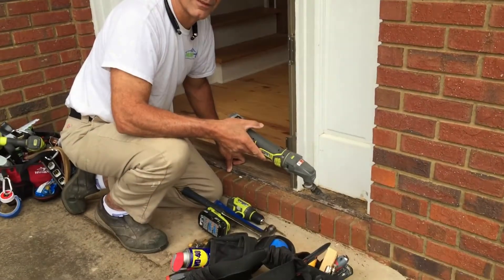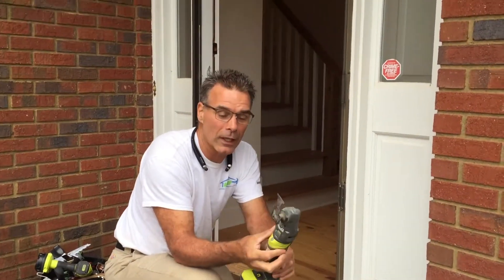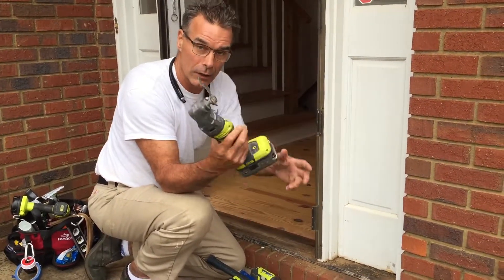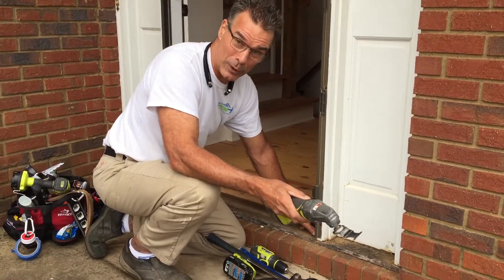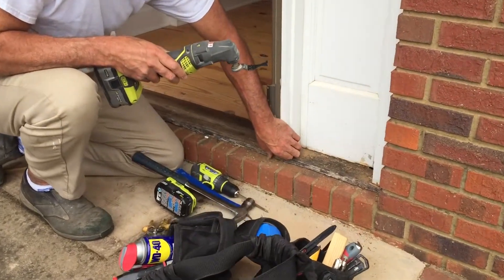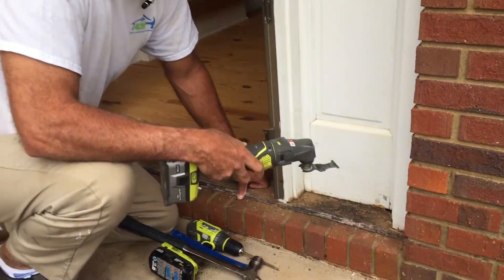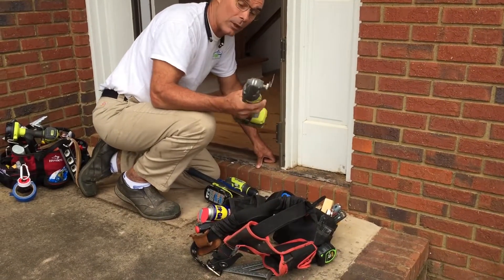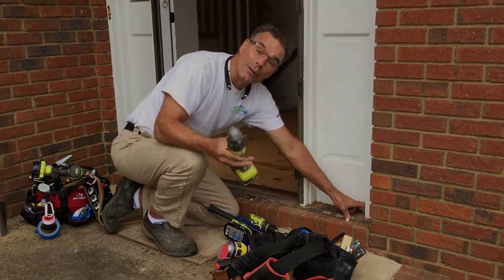Handyman Pros Radio Show Oscillating Tool Review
Quick video to go along with our review of the oscillating tool.  This video is from a job in the field.